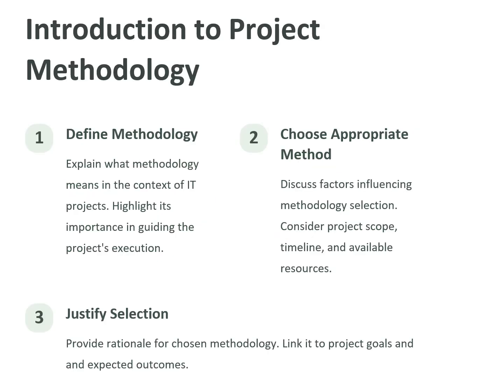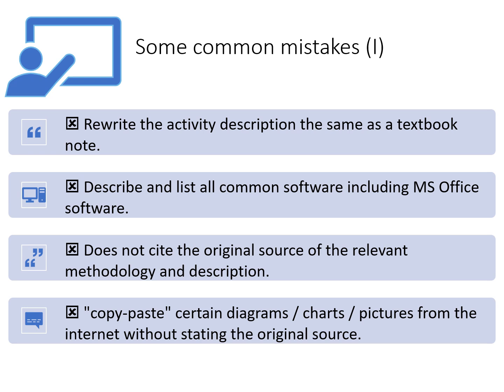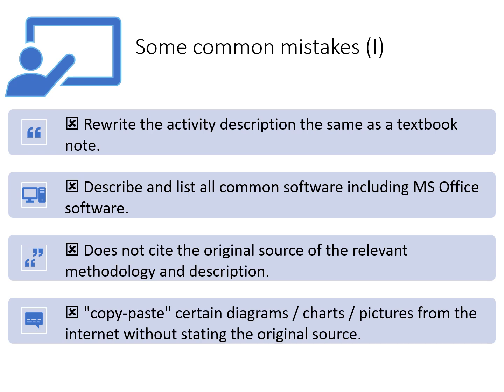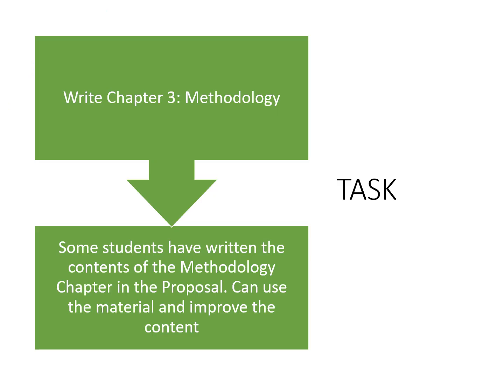Writing Chapter 3